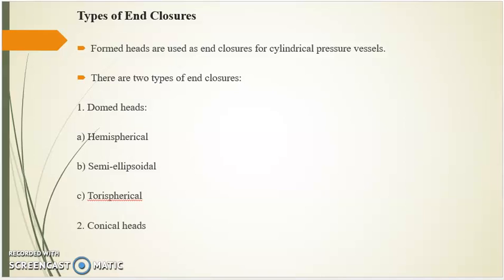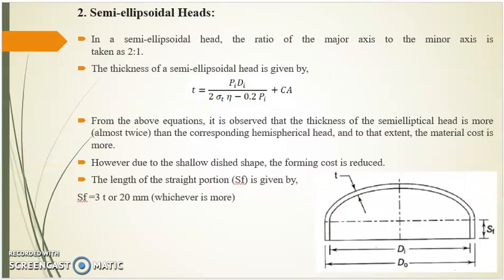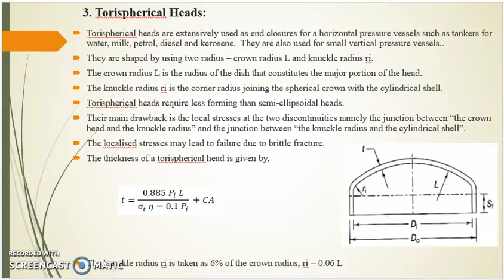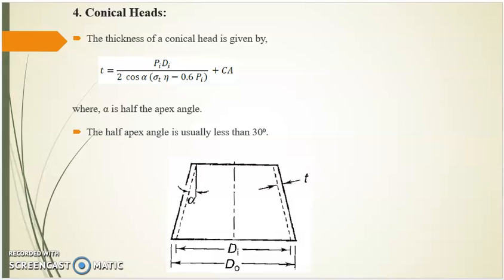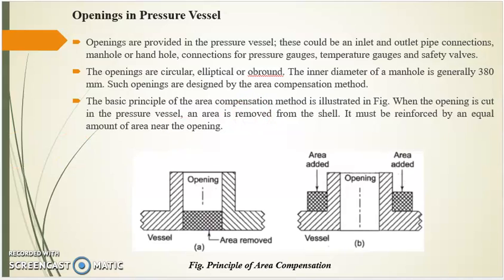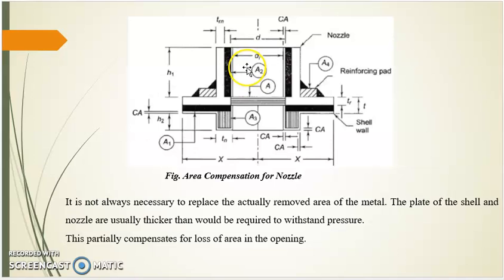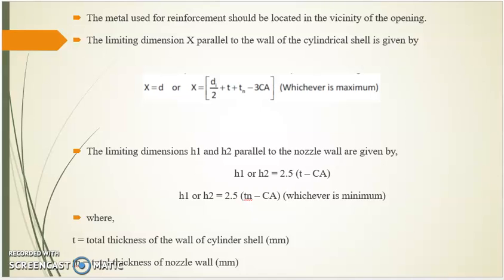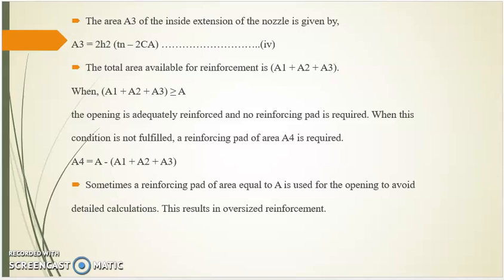Pressure Vessel 3